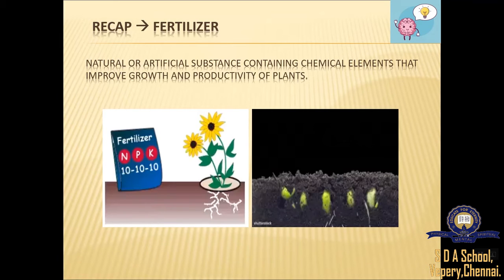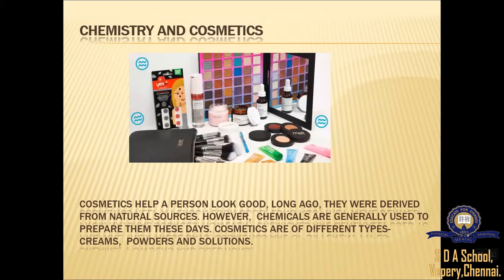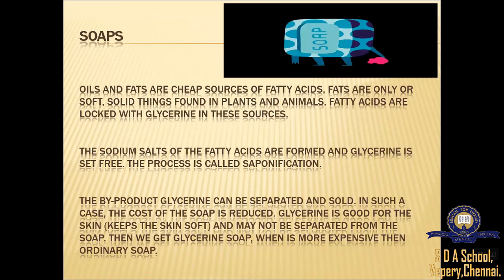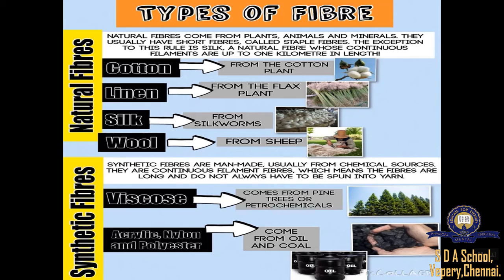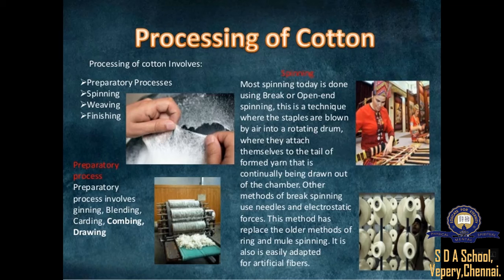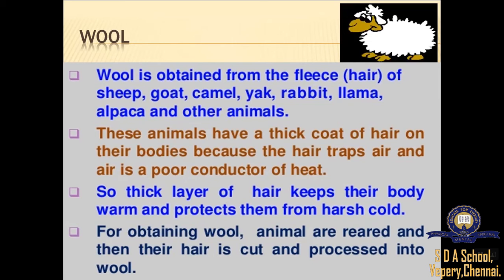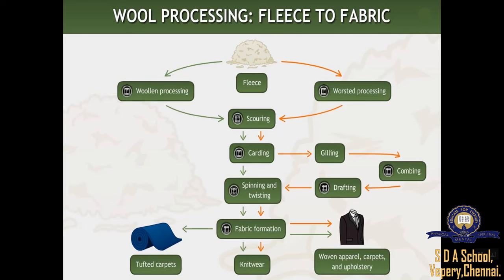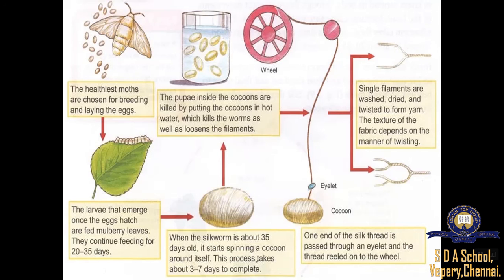Class 6/ICSE/Chemistry/ Chapter 2/Session 5